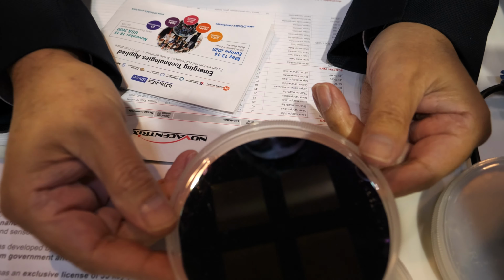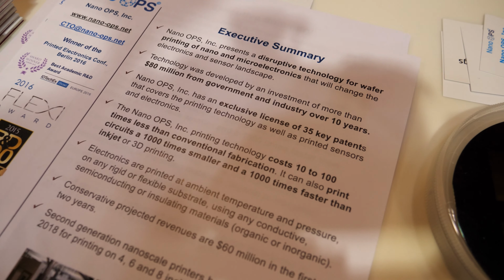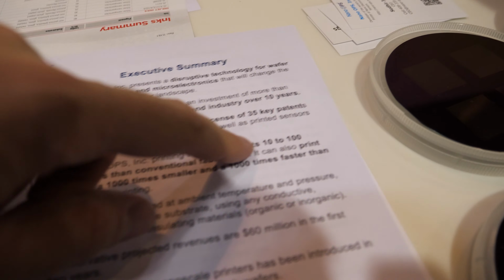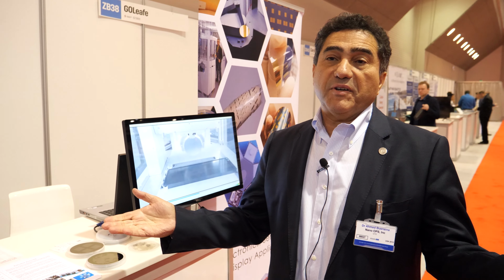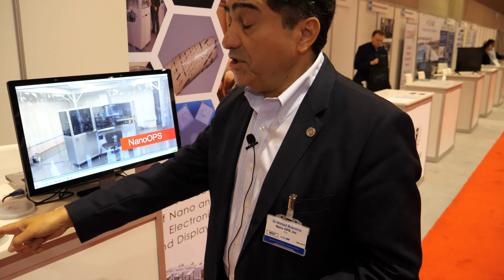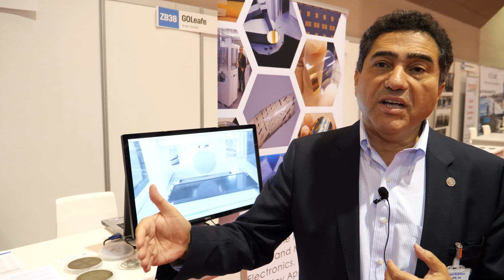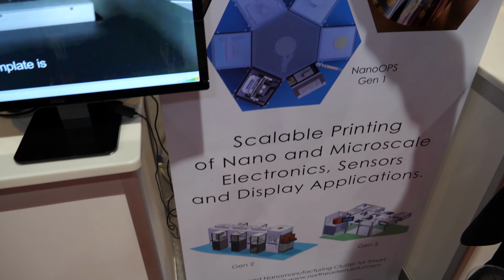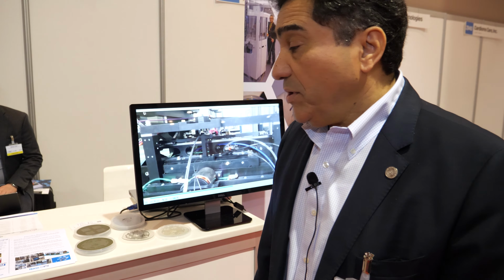Nano OPS prints nano/microelectronics 100x cheaper, 1000x smaller, 1000x faster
Nano OPS, Inc. presents a disruptive technology for printing nano and microelectronics that will forever change the electronics and sensors landscape. Nano OPS, Inc. manufactures and markets two product lines
 Fully automated printer systems for printing micro and nanoscale devices with integrated alignment and registration; annealing and inspection.
 Printed wireless sensor system technology that could be chemical or bio; in addition to temperature, humidity, and other environmental sensors their technology enables printing of micro and nanoscale electronics and sensors (down to 20nm). Prints electronics with a cost saving of 10 to 100 times Prints on any rigid or flexible flat surface.
 Prints at ambient temperature and pressure.
 Prints using any conductive, semiconducting or insulating materials.
 Their fully automated printing systems include integrated registration and alignment; annealing and inspection New printed wireless sensor system technology.
Patented new printed chemical and biosensor technology.

Filmed at IDTechEx Show! USA 2019, watch all my IDTechEx Show videos in this playlist